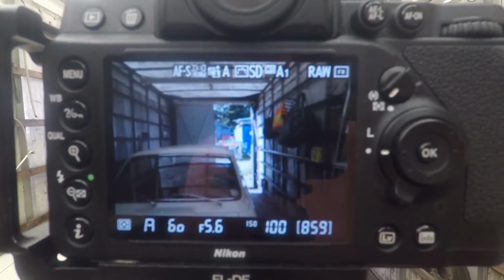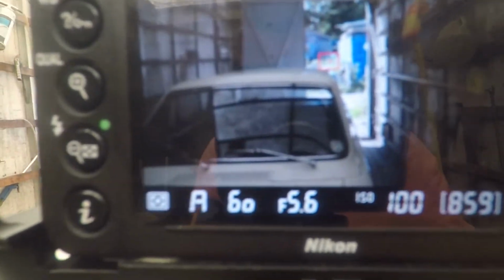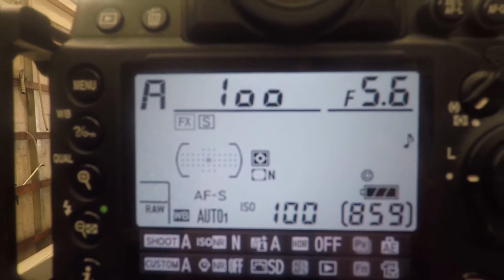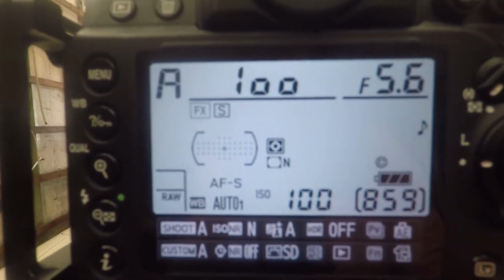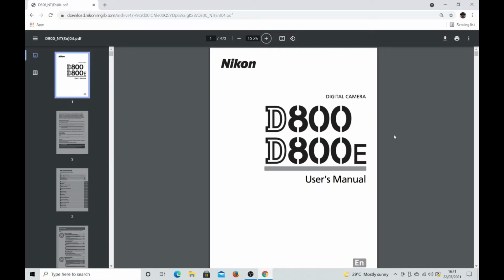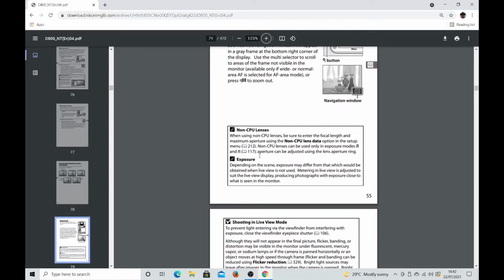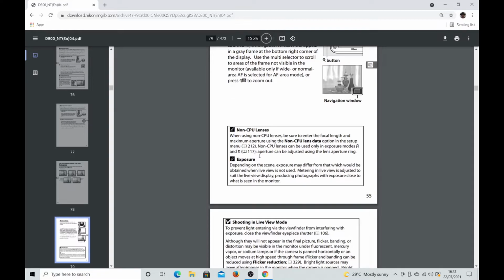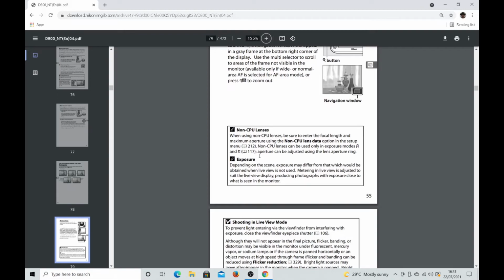NIKON OVEREXPOSING IN LIVE VIEW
I found my Nikon was overexposing in live view up to one stop.
In this video I will explain what I found the problem to be.

TRYPOD  AND HEAD - Gitzo and Manfrotto ball head